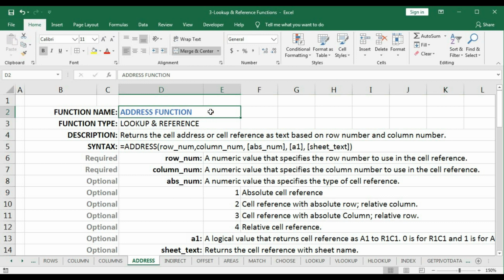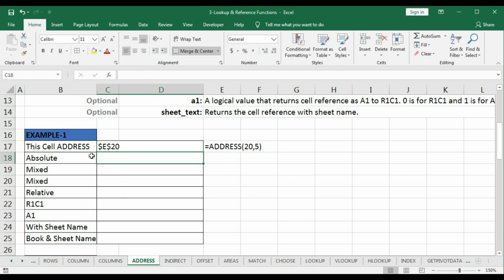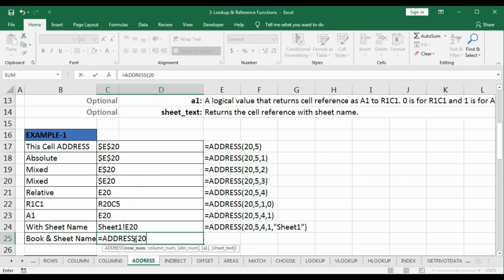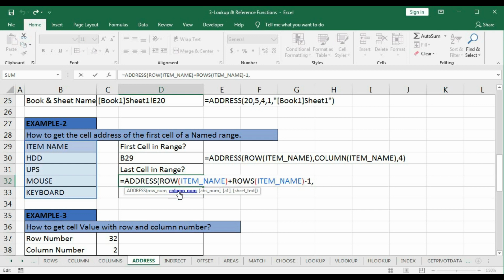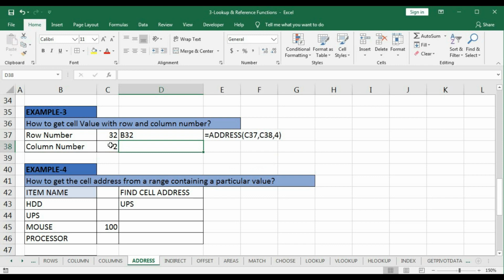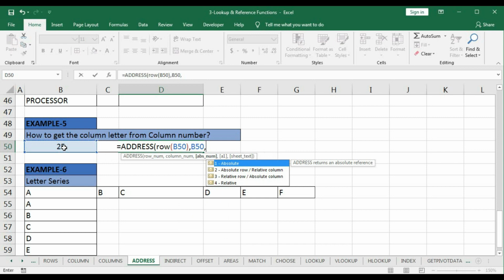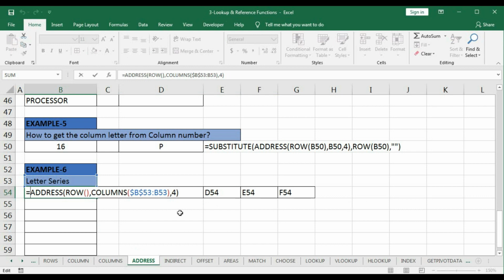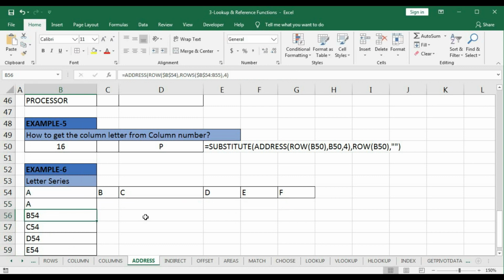#244 How to use ADDRESS Function in Excel with 4 Examples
In this tutorial, you will learn everything about Address function with 6 different examples.

problems etc.